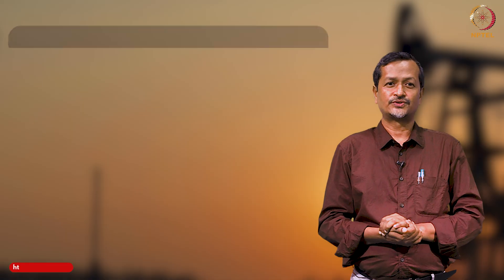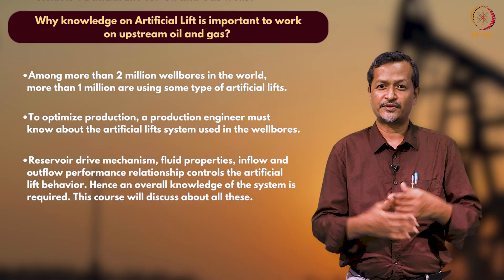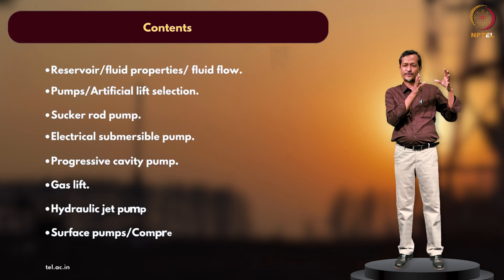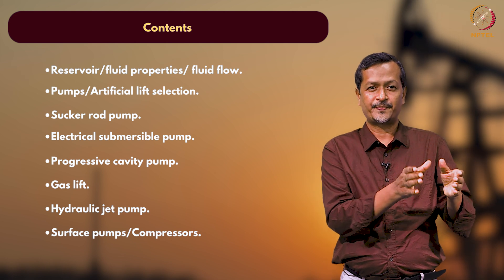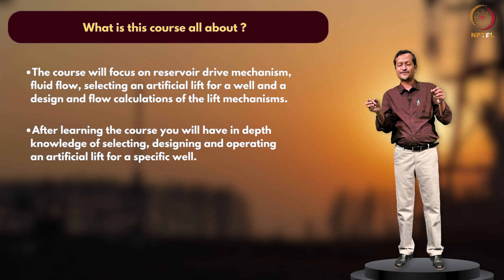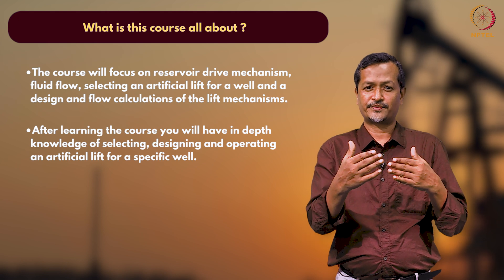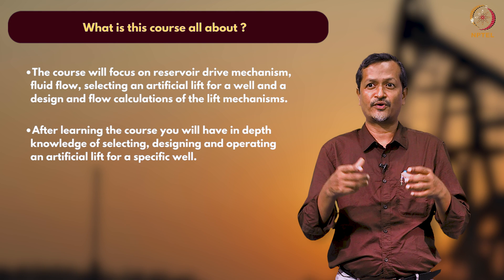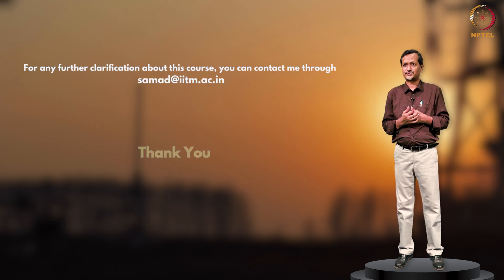Artificial Lift - Introduction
Prof. Abdus Samad

The course contains the oil and gas pumping mechanism when the reservoir pressure is low, and it is required to enhance production using artificial means. The wellbore can have liquid loading problems, or fluid can have higher viscosity or corrosive chemicals, and the pumping of such wellbores needs special attention. Through this course, the students will learn different artificial lifts such as sucker rod pumps, electrical submersible pumps, gas lifts etc. After completing the course, the students will be able to size and select an artificial lift for a specific wellbore.